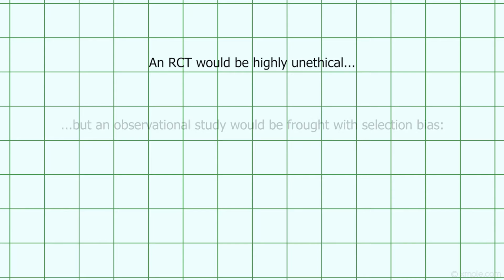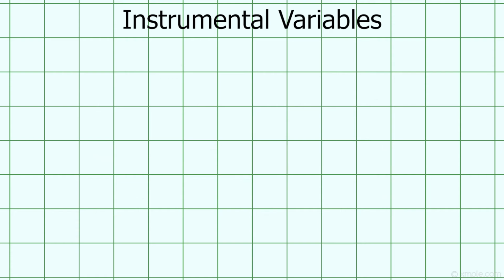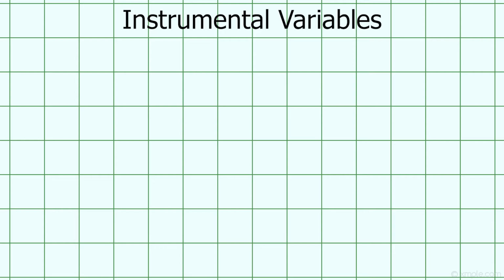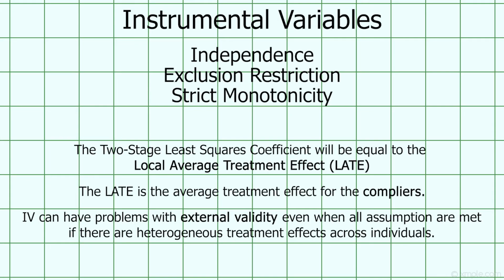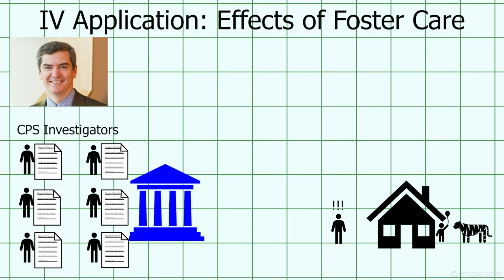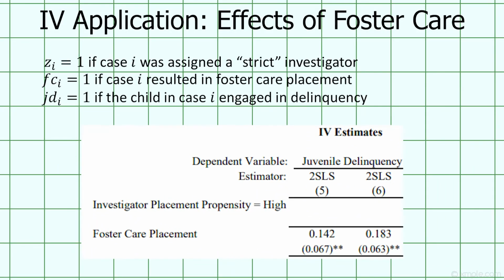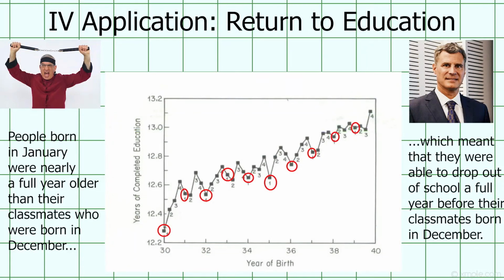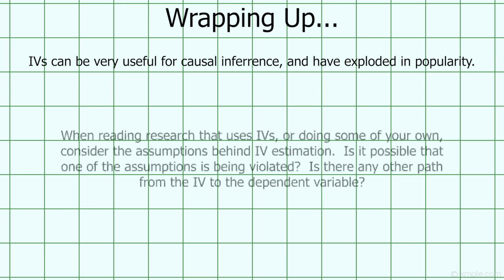ECON 345: Instrumental Variables